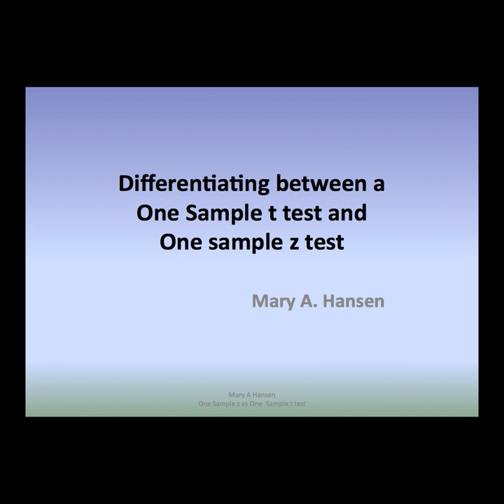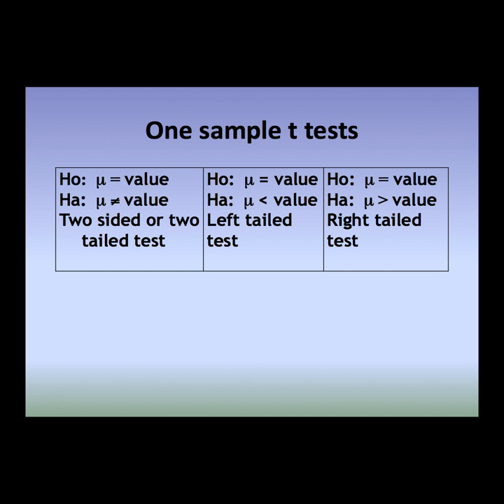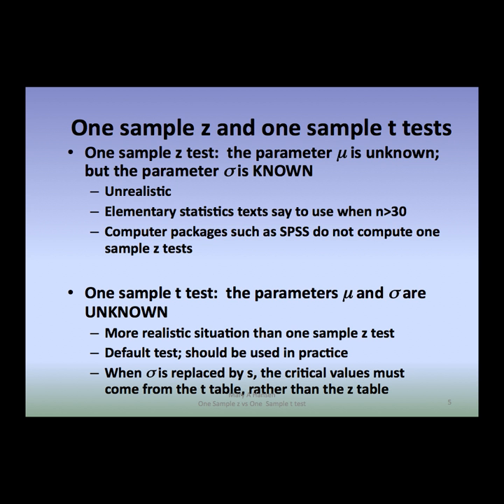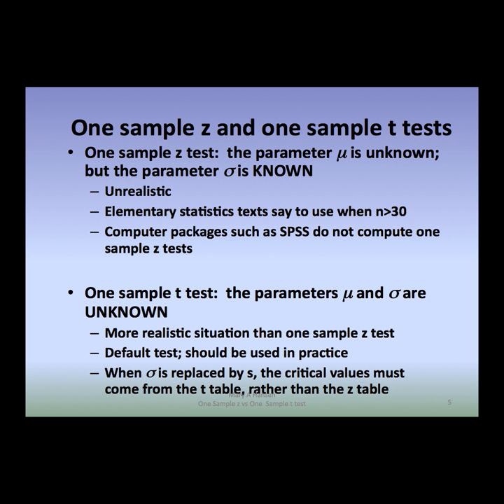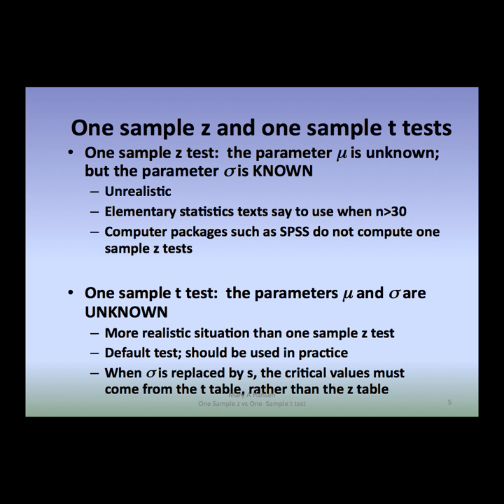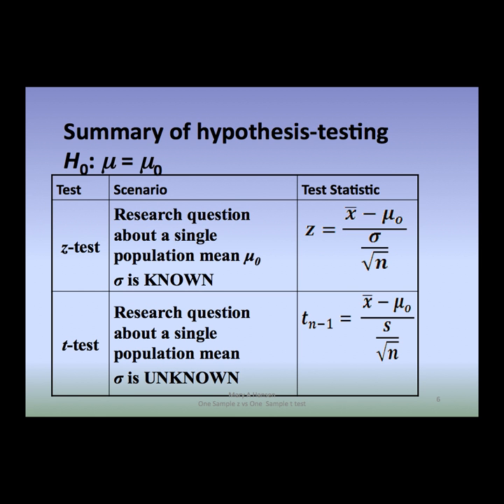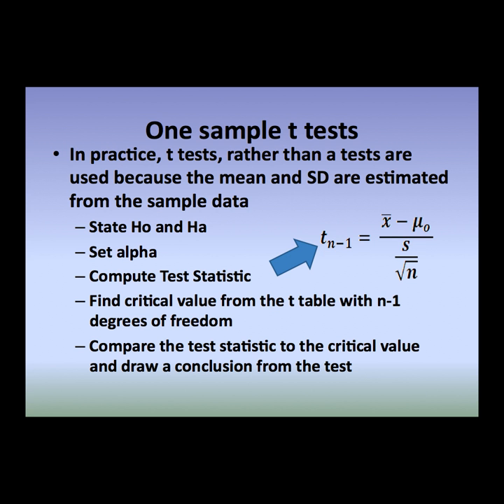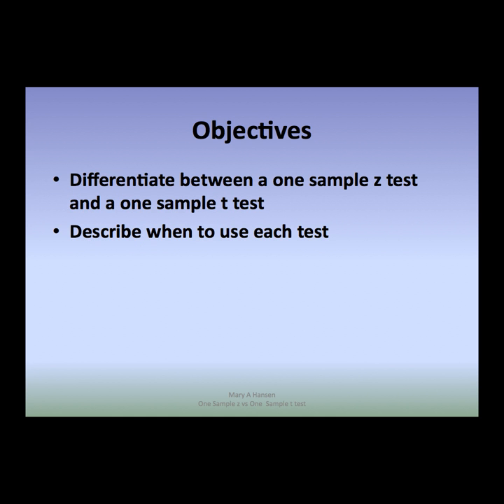Differentiating between a One sample z test and One sample t test.mov